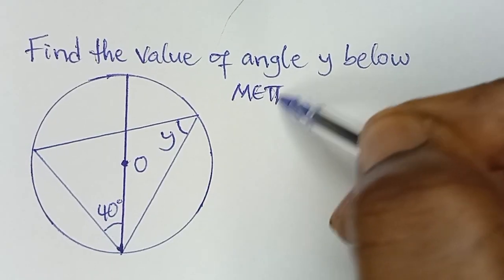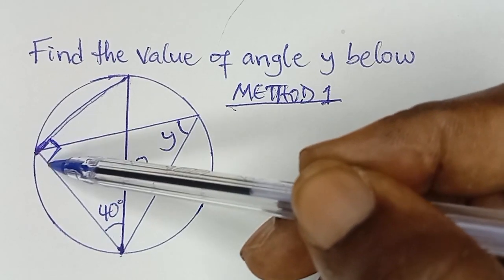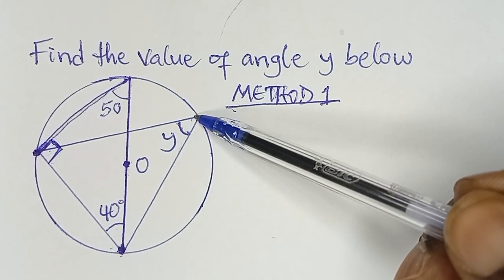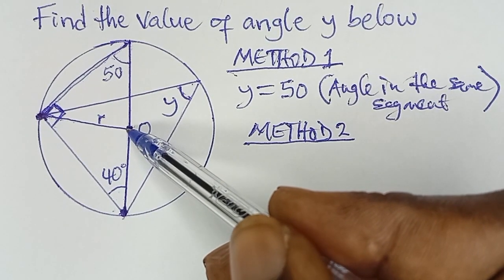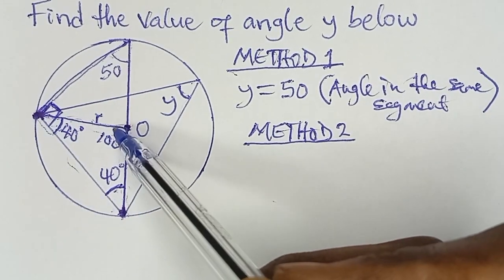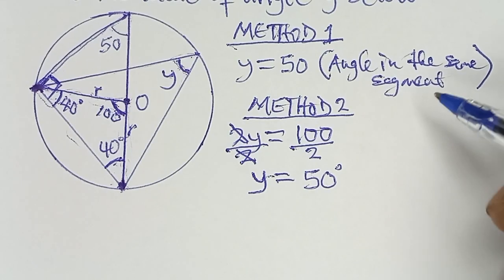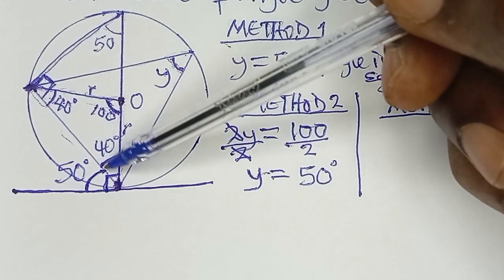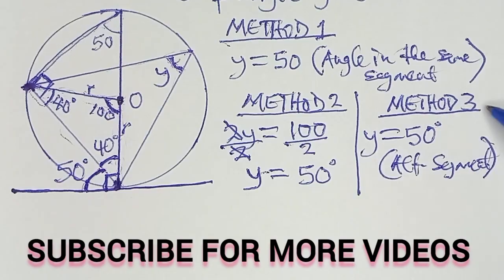Learn 3 Methods of Solving this Circle Geometry Question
Master the essential properties of Circle Geometry in this comprehensive tutorial. Whether you are preparing for secondary school exams or tackling university-level entrance tests, this video breaks down complex theorems into simple, easy-to-follow steps.